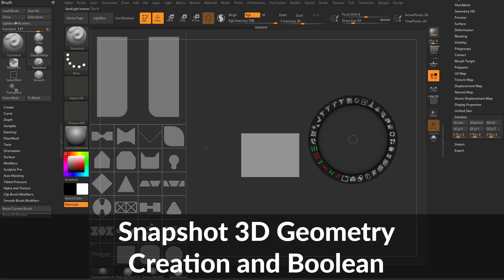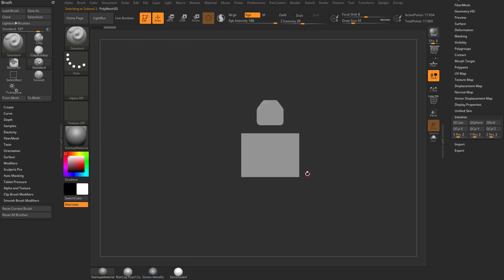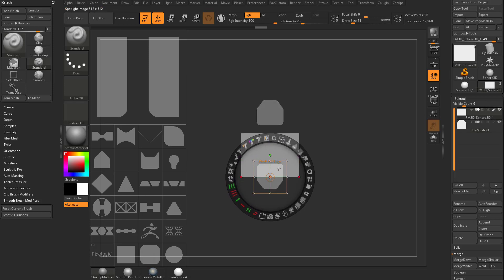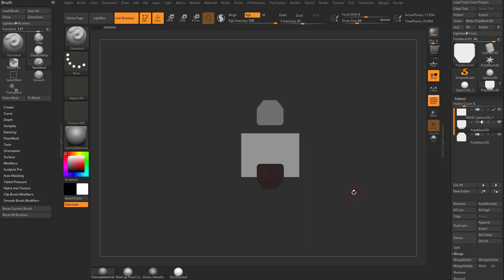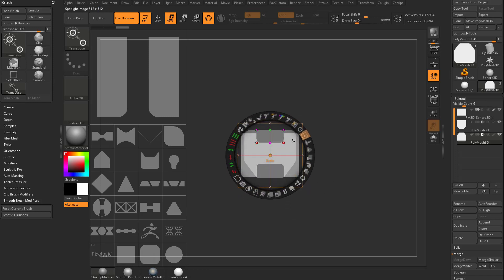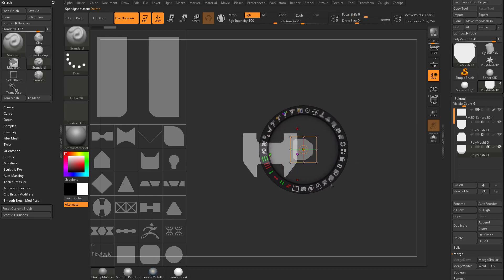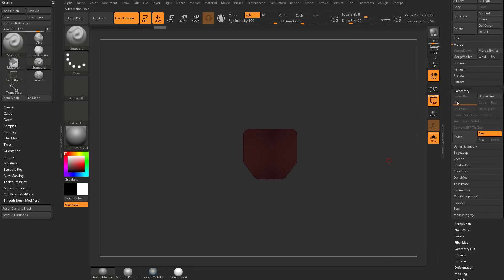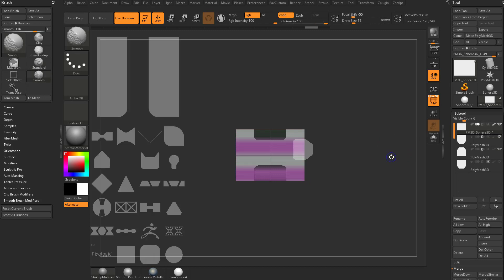038 ZBrush Snapshot 3D Geometry Creation and Boolean